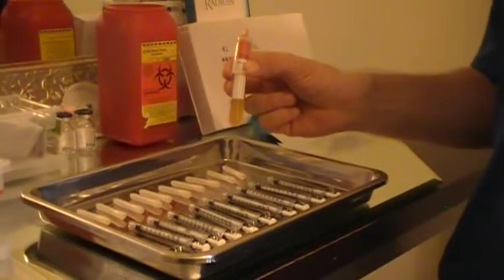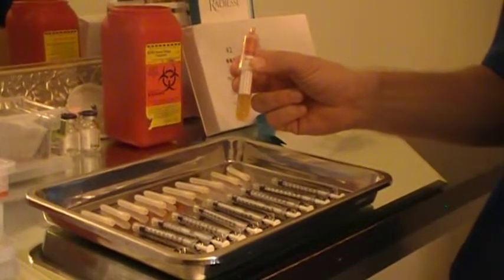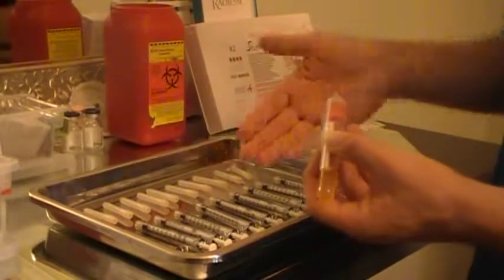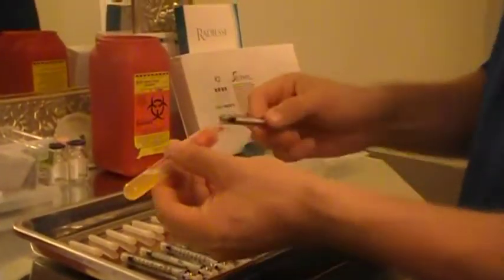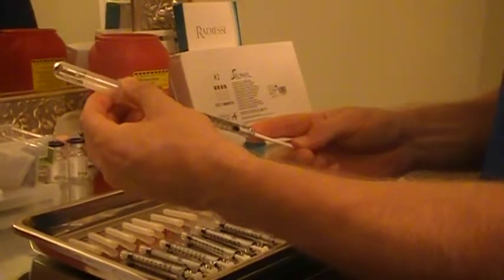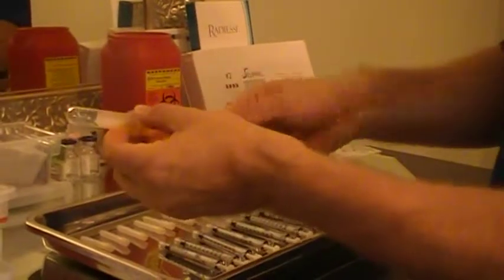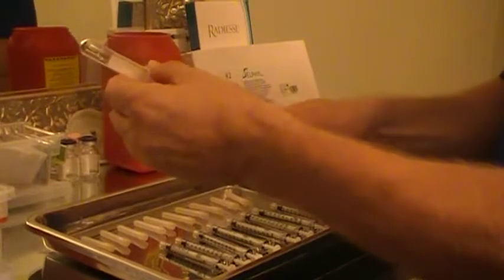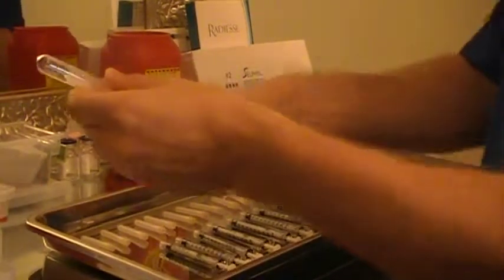Selphyl Treatment - Preparation (Step 4)